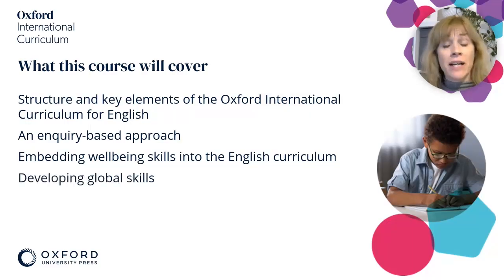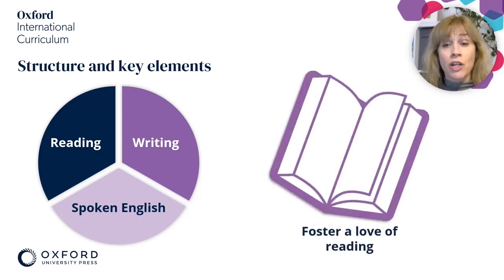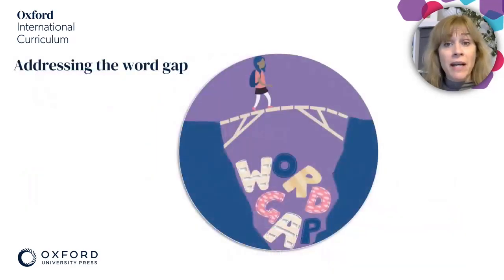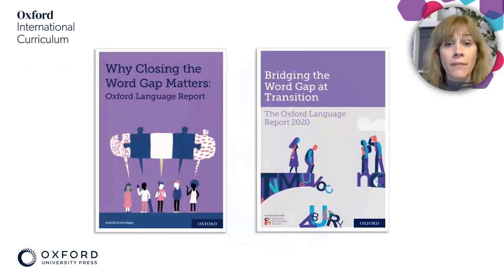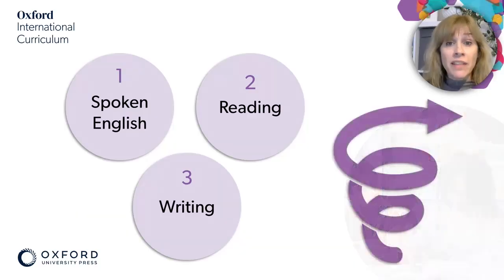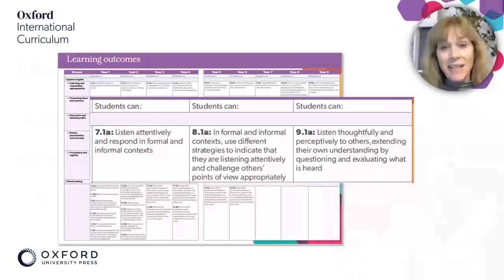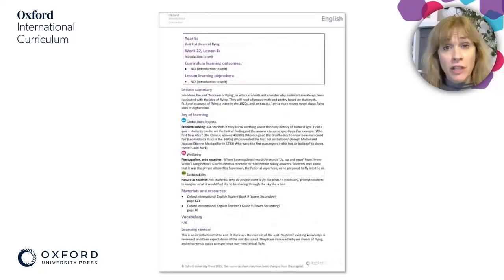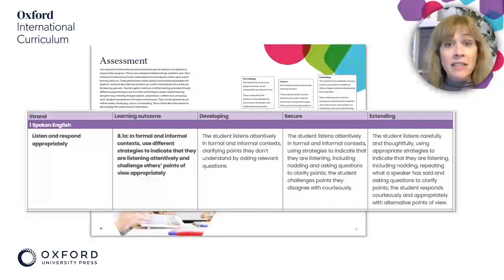2025 OIC English Secondary Part 1 Structure 1